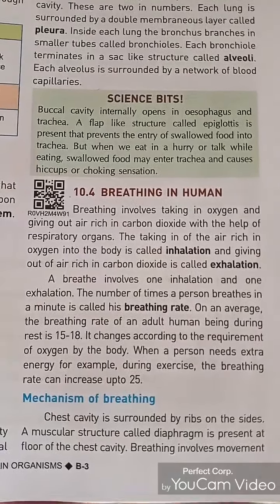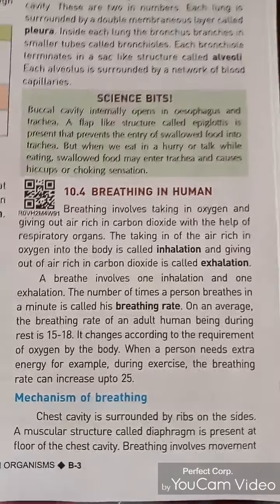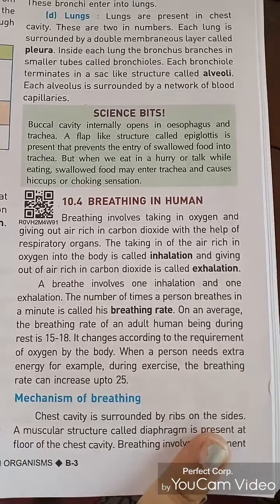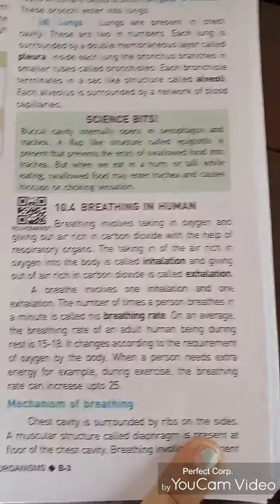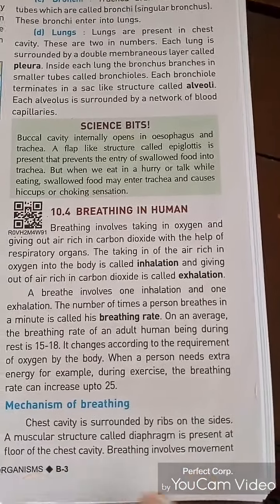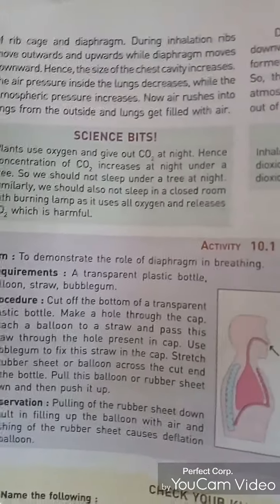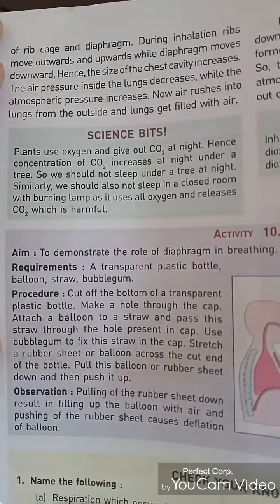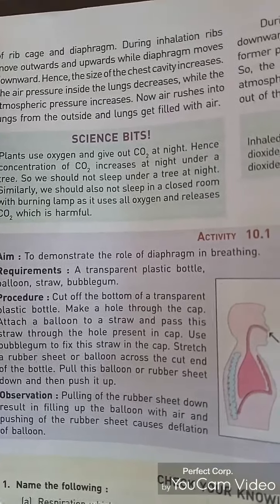June 8, 2020